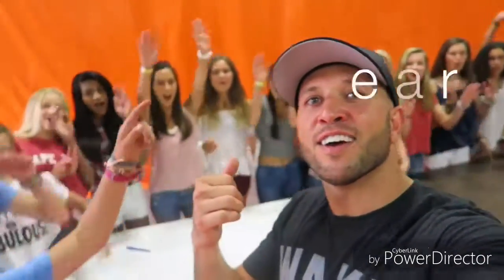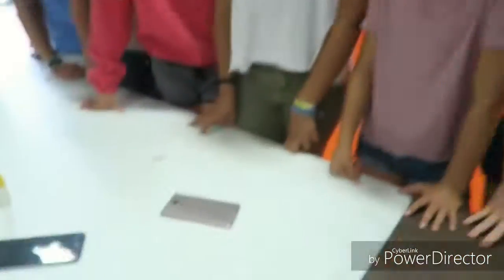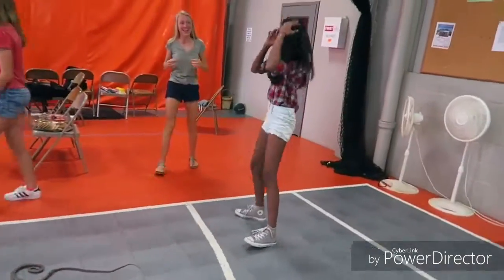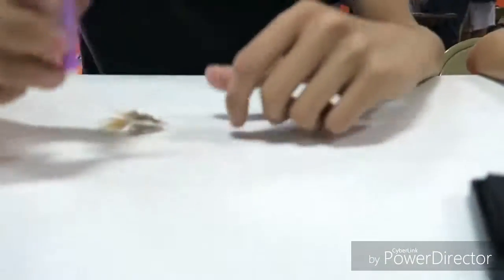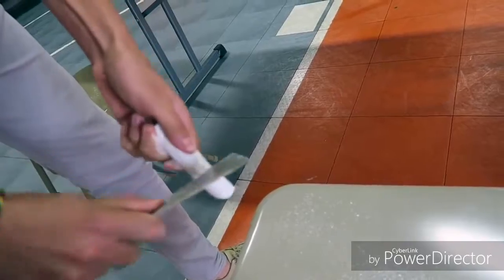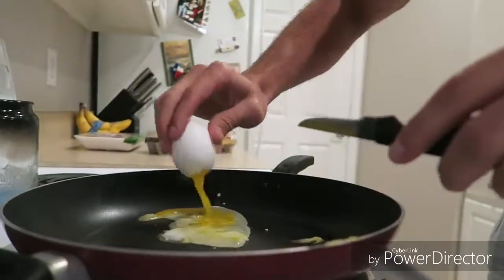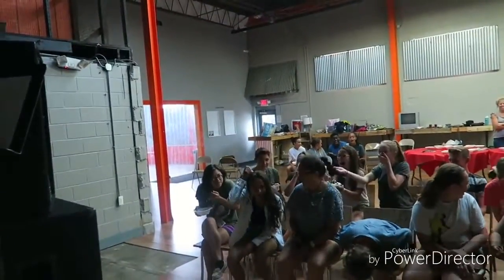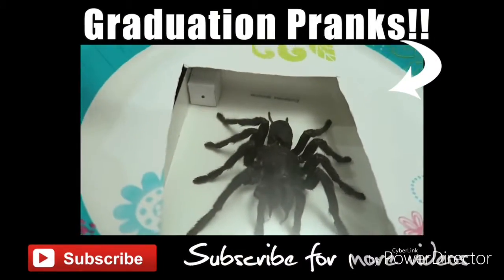تعلم كيف تعمل مقلب في أصدقائك#أفكار روعة🤗😜!!!!how to prank